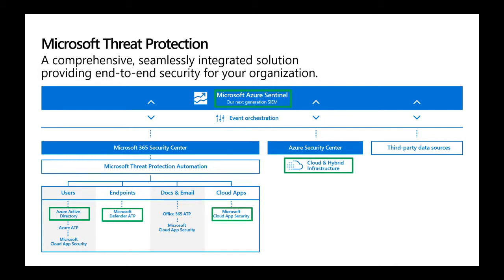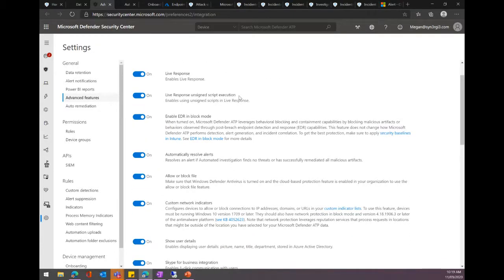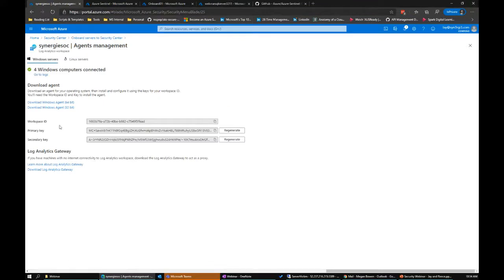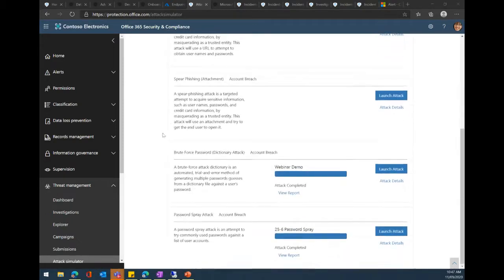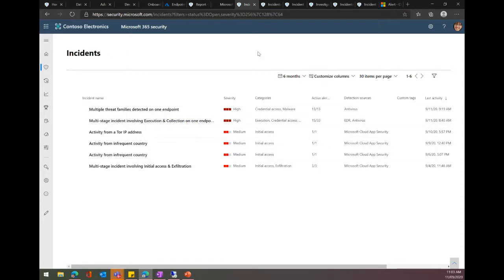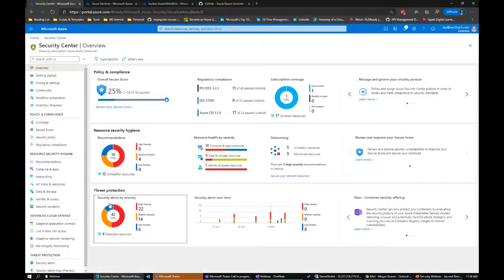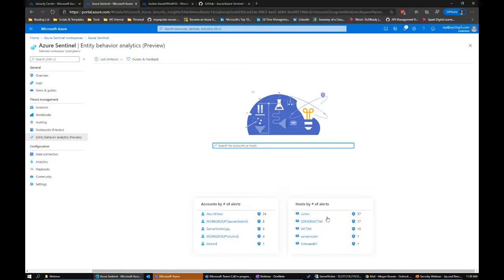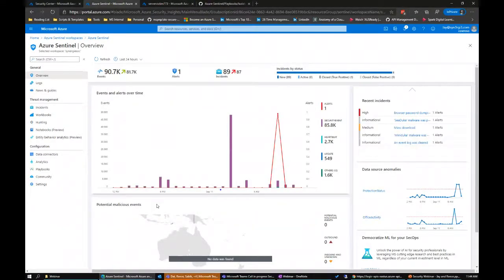Secure your enterprise with Microsoft Threat Protection & Azure Sentinel